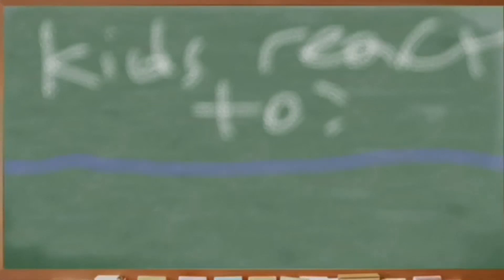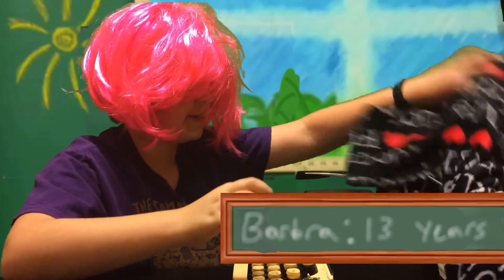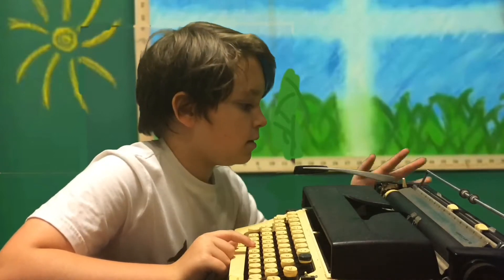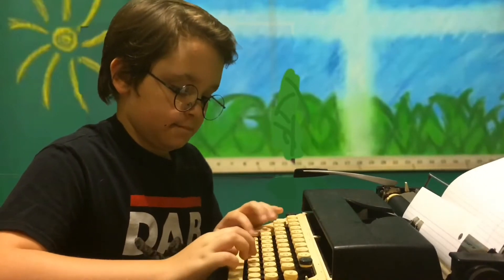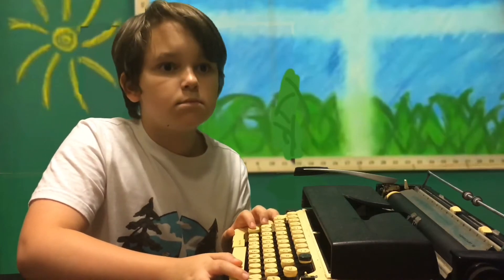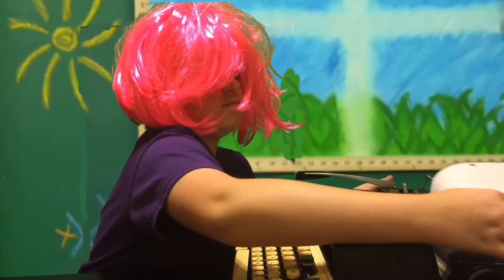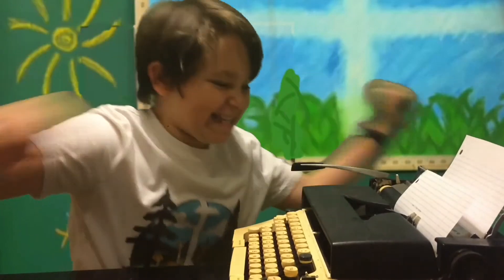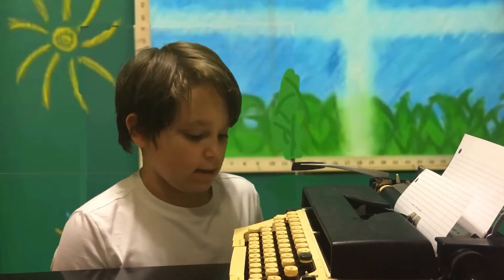KIDZ REAKT TO TYPEWRITER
Fbe’s kids react parody (obviously)
This took about 7 hours to make